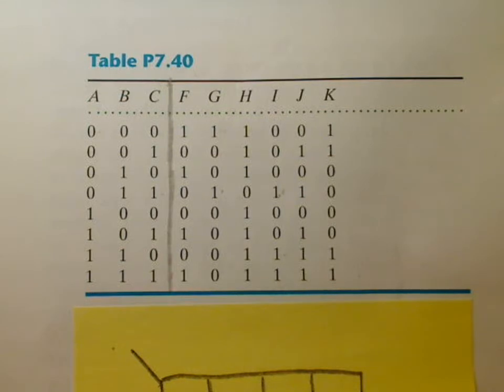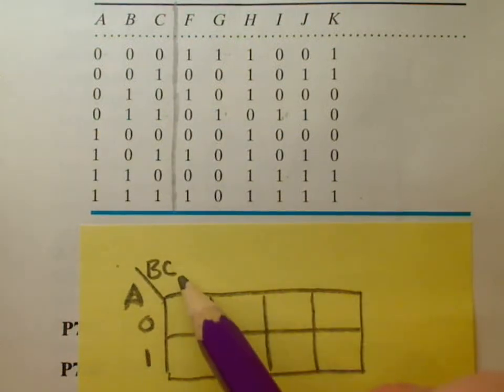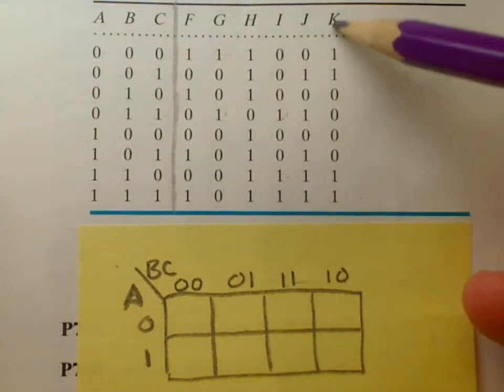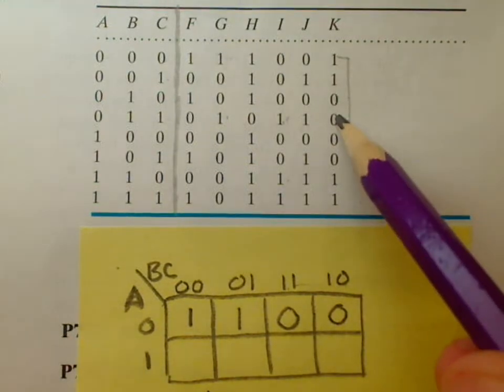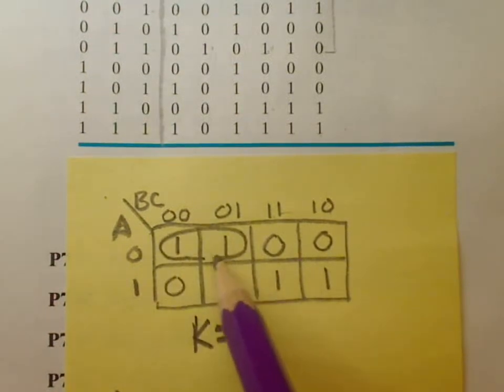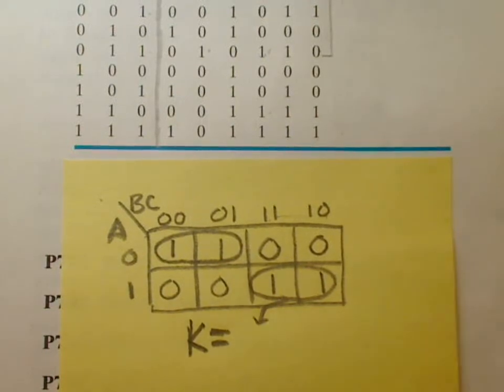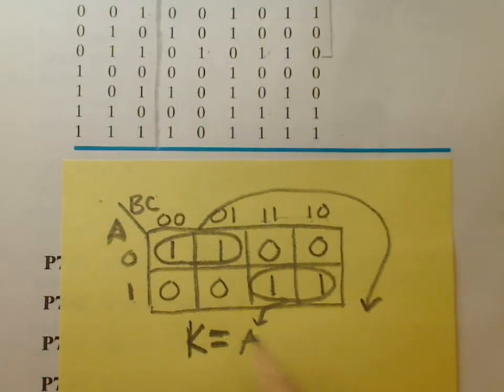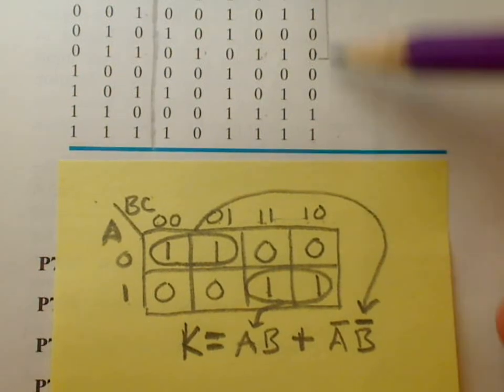How to Create a Karnough Map - EGR215 - P7.40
How to Create a Karnough Map